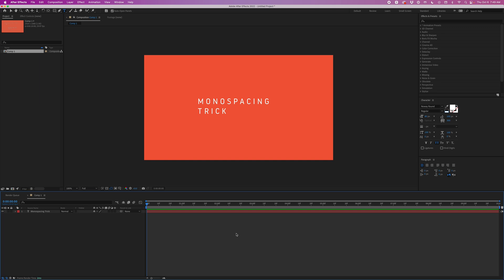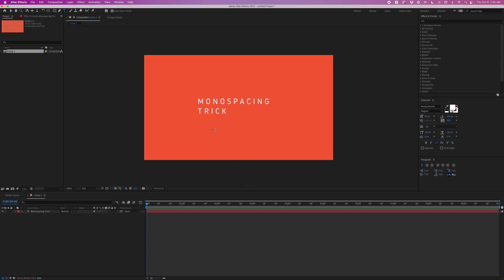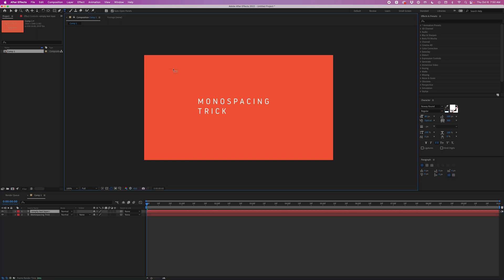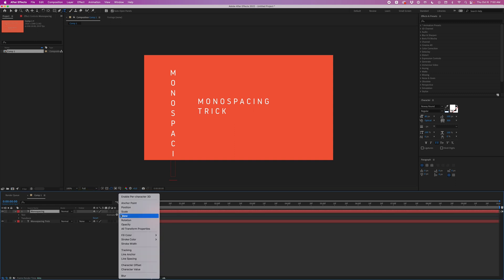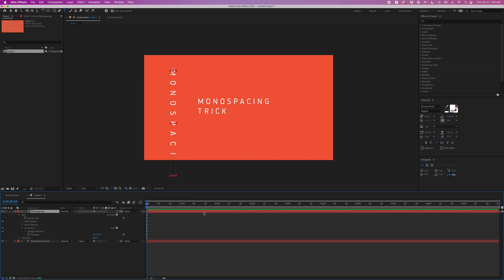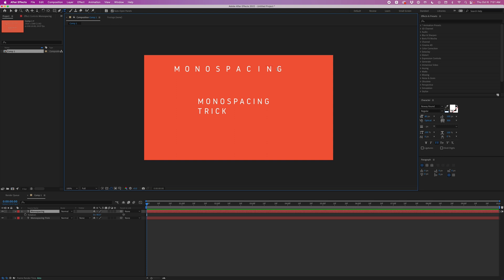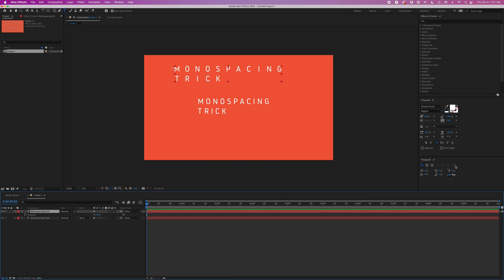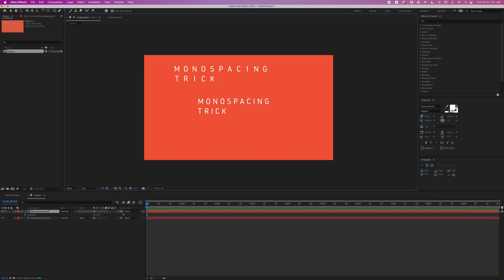How to make text monospaced in After Effects (easy)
Make any text (regardless of font) monospaced. No expressions or scripts required.